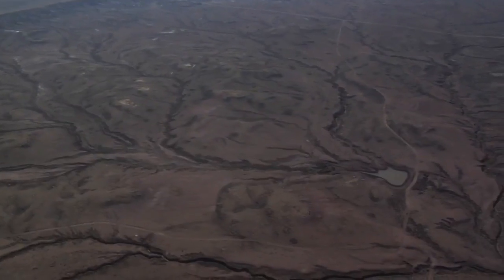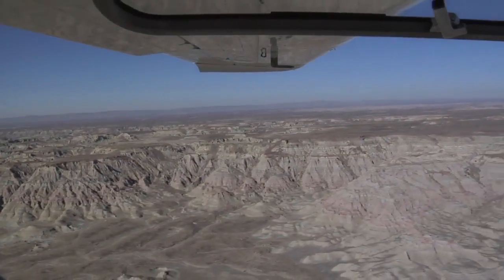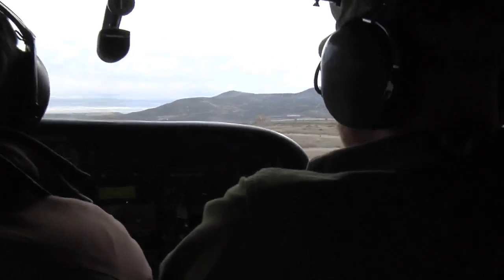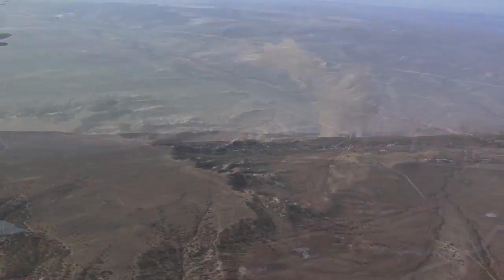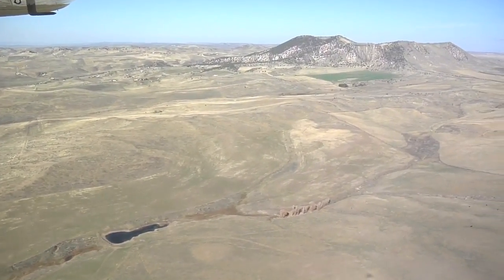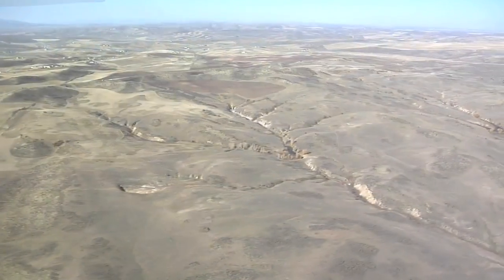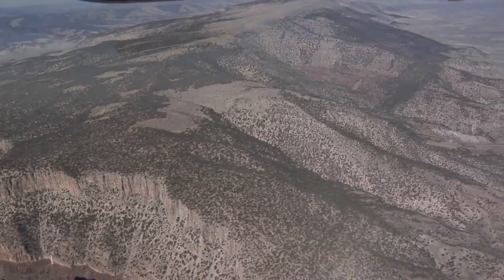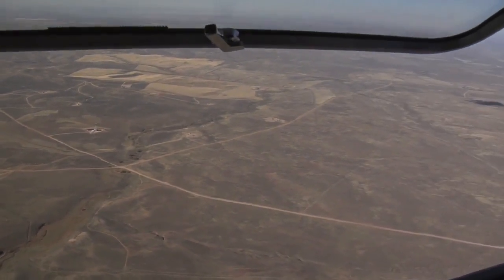EcoFlight - Vermillion Basin - Oil and Gas Development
Produced by Jonathan Kloberdanz